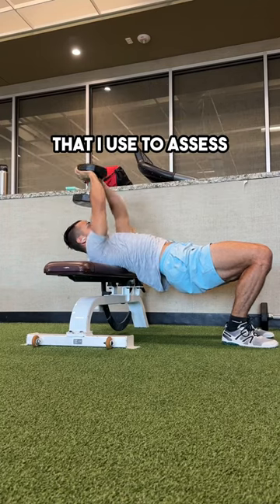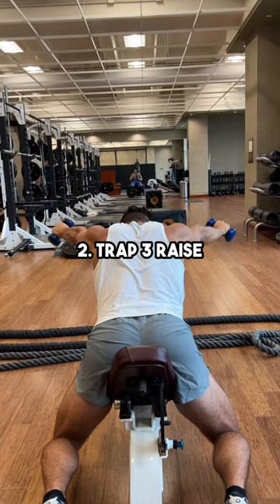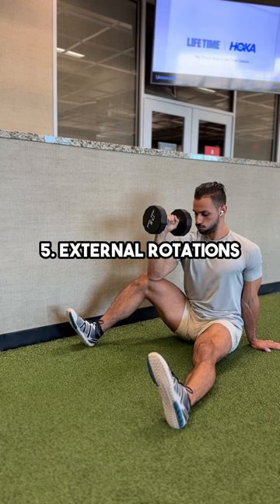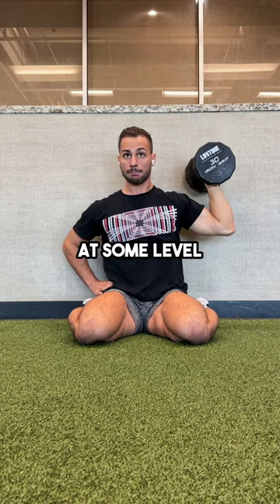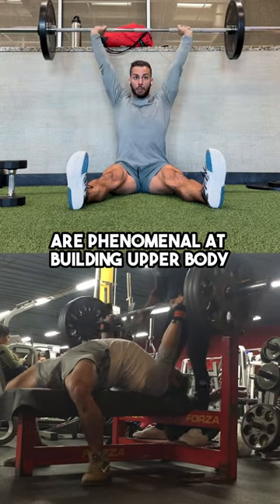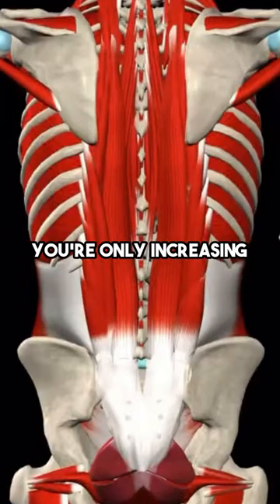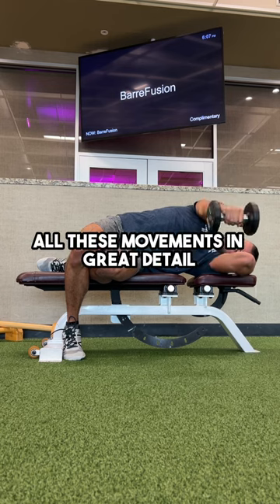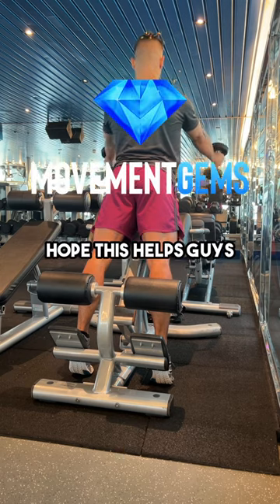Fixing Shoulder Pain Check List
Treating these 5 movements no different than you’d treat bench press is the KEY to shoulder longevity

While they might not compound, build big muscles, or as sexy, they’re arguably more important - if you want to be able to use your shoulders for a long time

If you’ve had no luck solving your shoulder pain, focus on mastering these movements for a few months. Personally, I split them between my 2 upper body days in the week. I perform all for sets of 10-12, and hangs for 30+ second sets

Thank you @muscleandmotion for letting me use this awesome graphic to display the many layers of back muscles - your apps are phenomenal